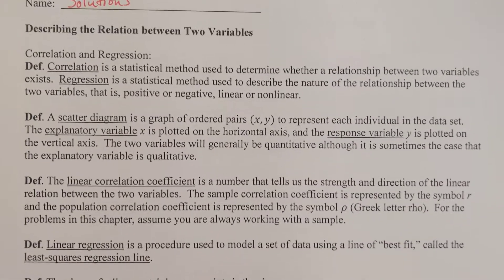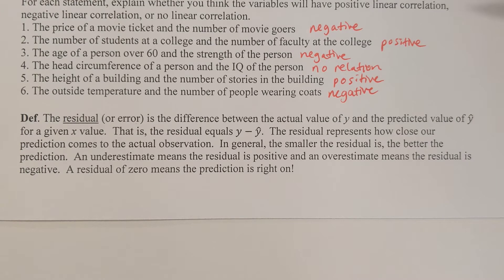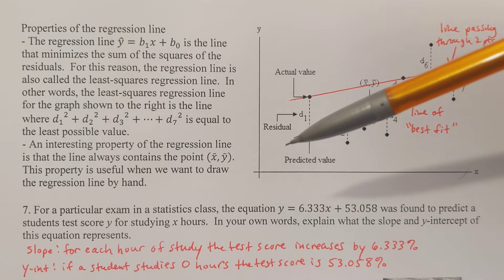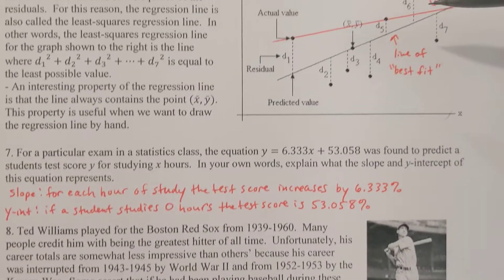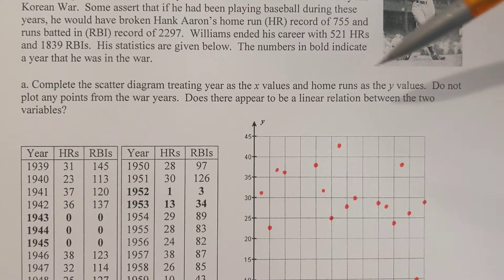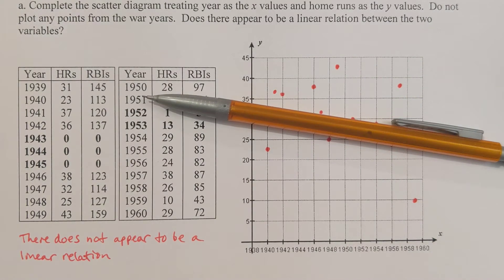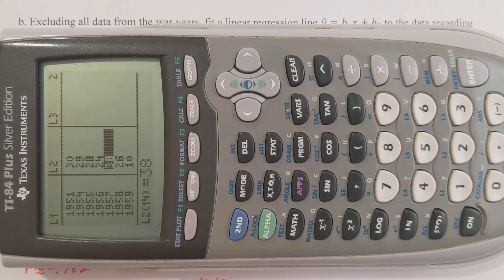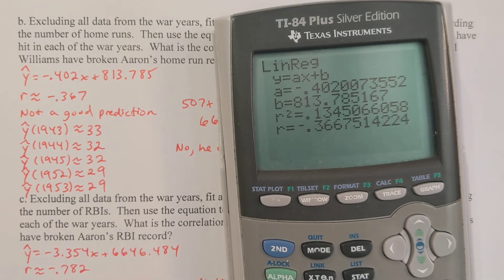Spielman 111 notes video #020